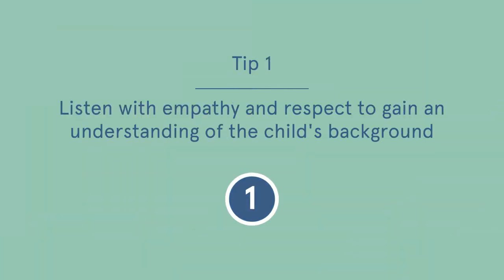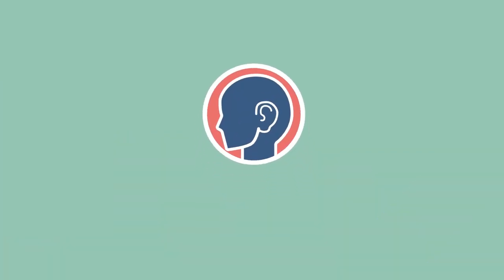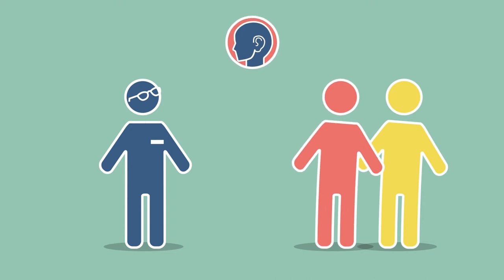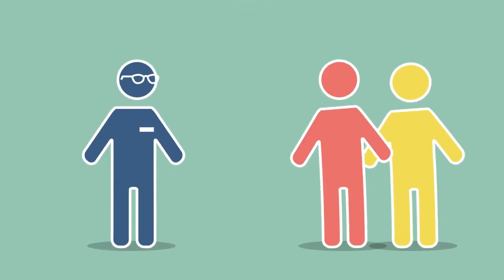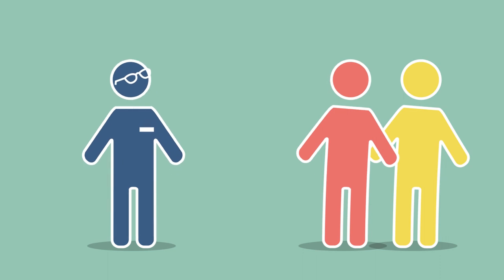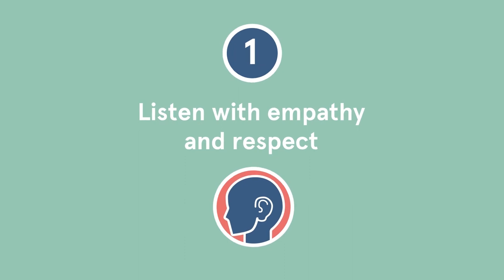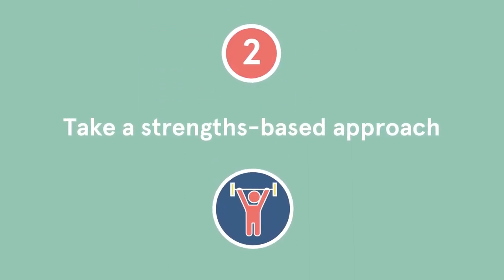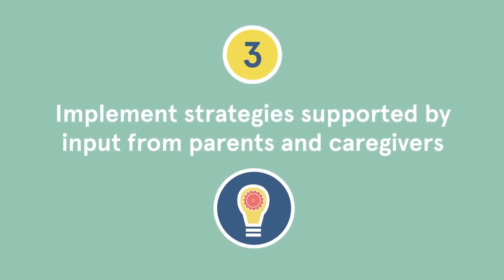Tips for engaging with parents and caregivers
A short video providing tips for engaging parents and caregivers when you notice a child having difficulties in the classroom.